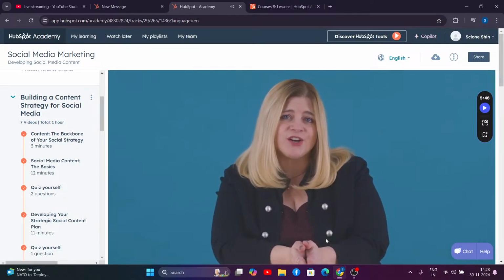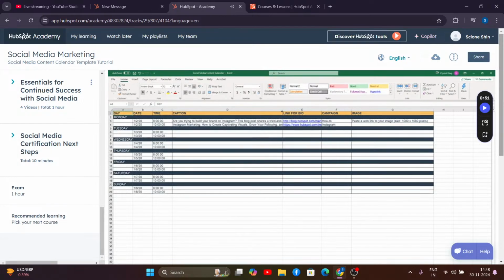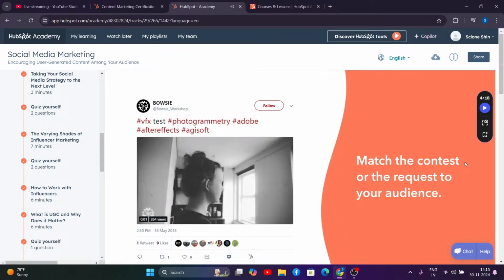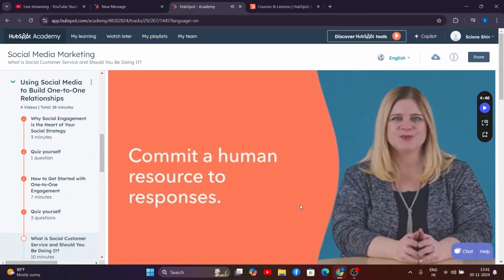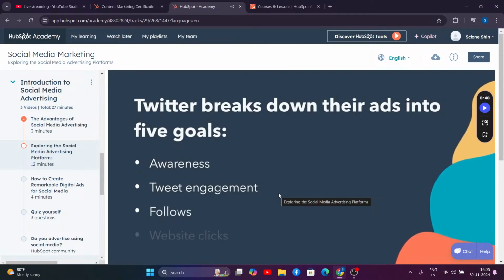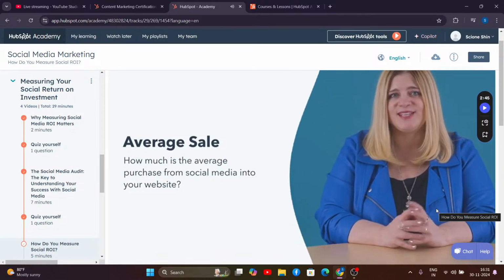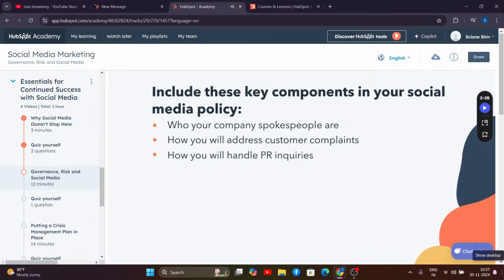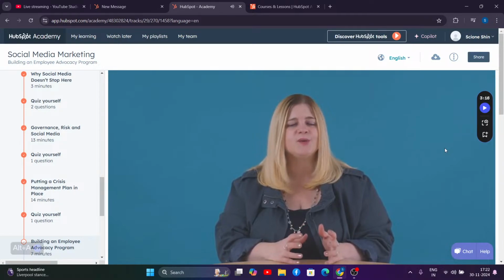Content Marketing Certification Course: Grow Better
Learn how to craft appealing, share-worthy content that captivates your audience and drives conversions in HubSpot Academy’s Content Marketing certification course! Gain insights from industry experts on building content optimization frameworks that produce measurable results.